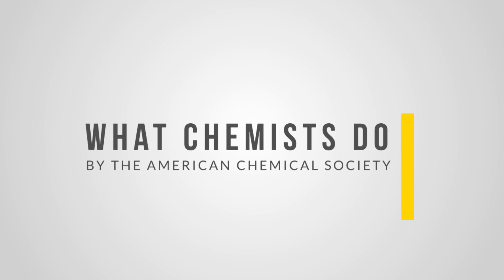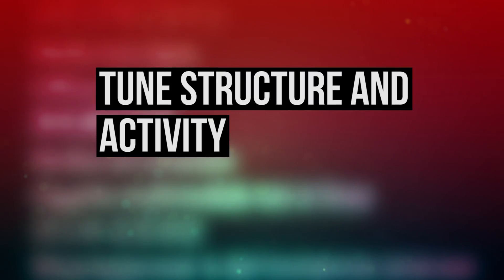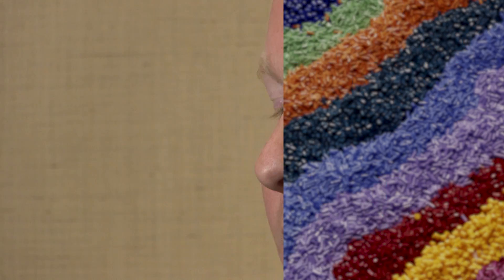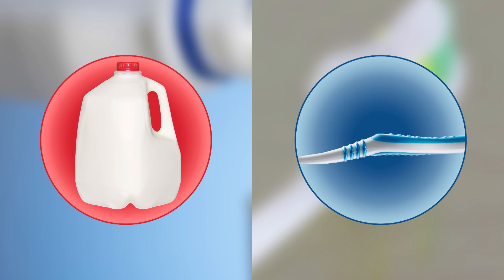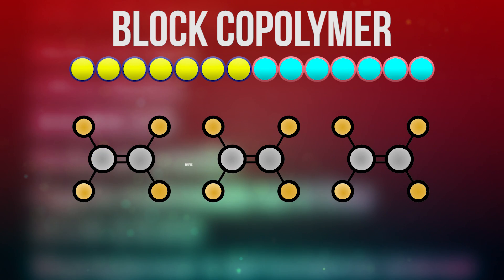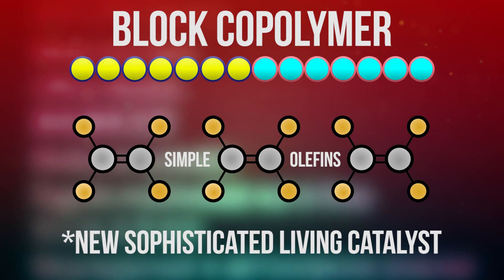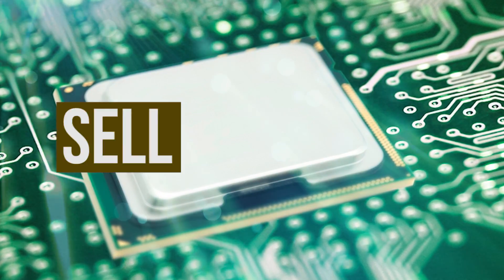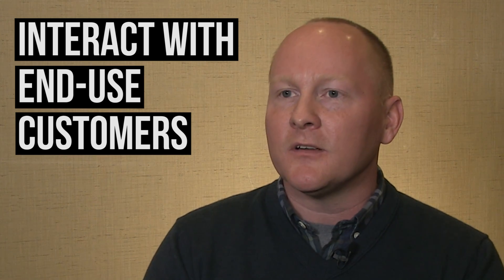What Chemists Do - Phil Hustad, Senior Research Scientist, Dow Electronic Materials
Phillip Hustad is a senior research scientist at Dow Electronic Materials. As a synthetic chemist, Hustad’s research focuses on utilizing polyethylene to create a wide range of materials. Watch Hustad’s video to learn more about what he does and how he started his career at Dow.

ACS Multimedia does not endorse any products or services. The views expressed in this presentation are those of the presenter and do not necessarily reflect the views or policies of the American Chemical Society.